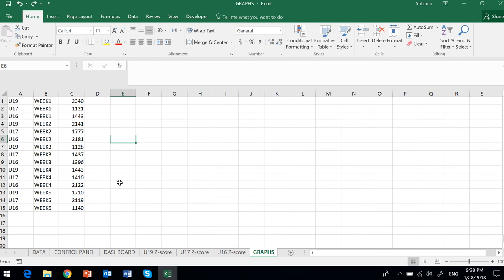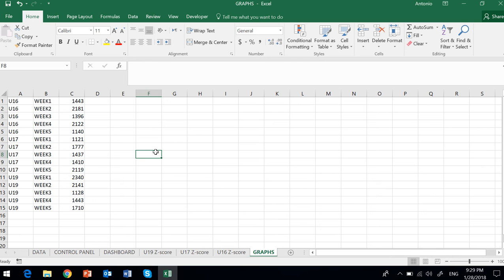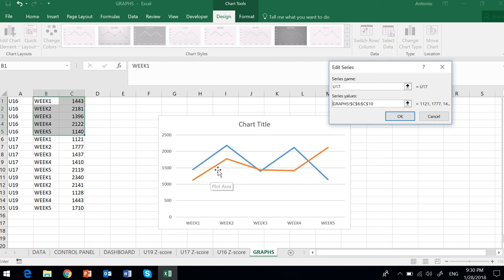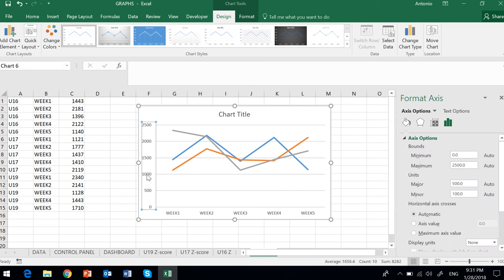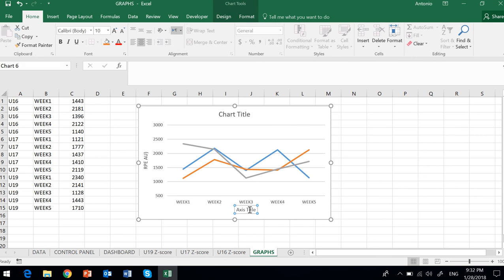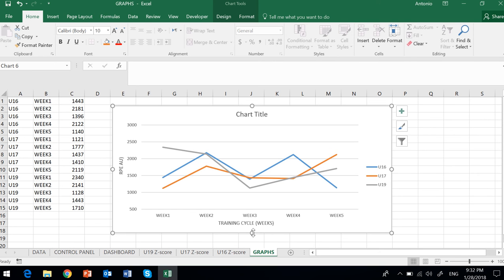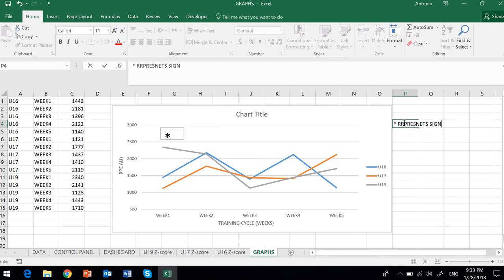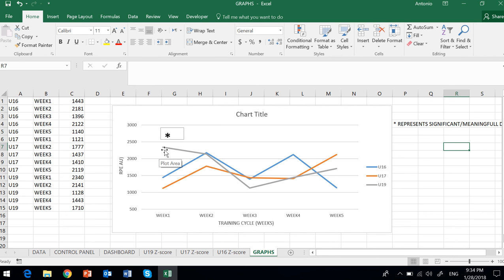GRAPH CREATION ENGLISH